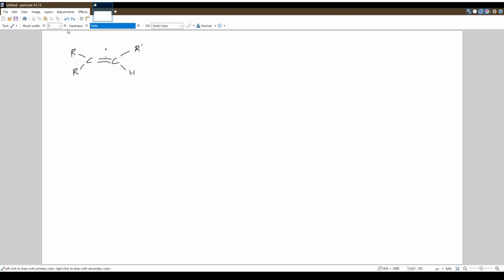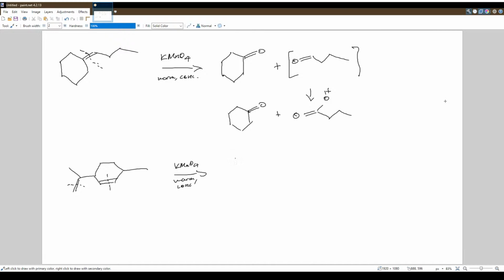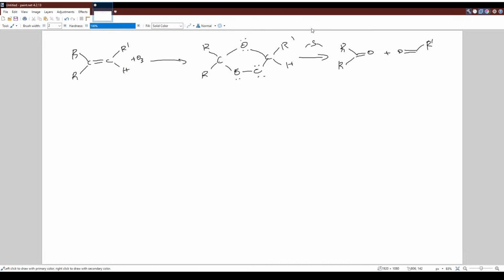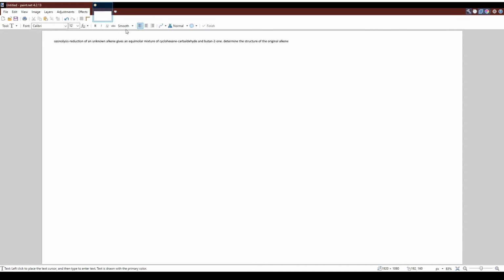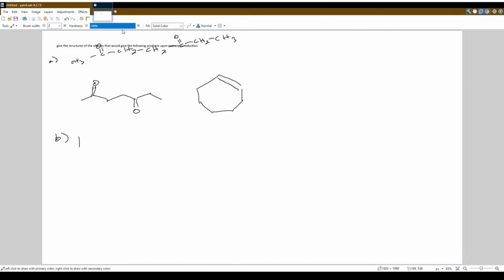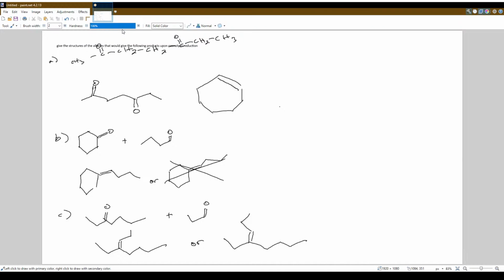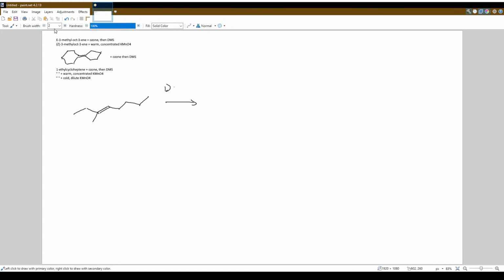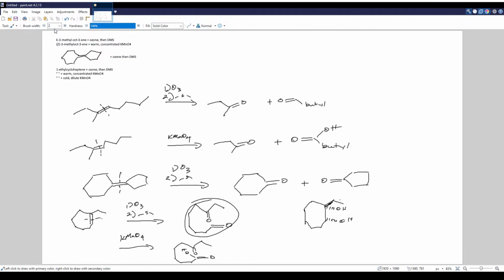doing some oxidative cleavage and ozonolysis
doing some alkene chemistry. let's suffer through orgo together woohoo awesome